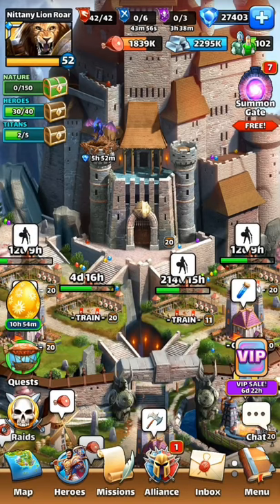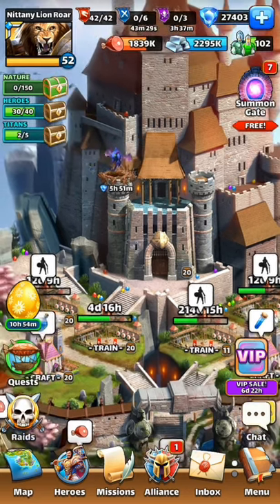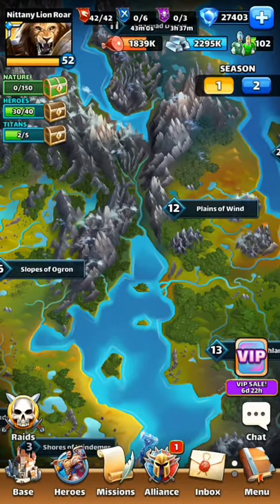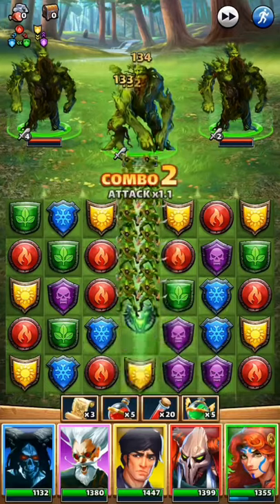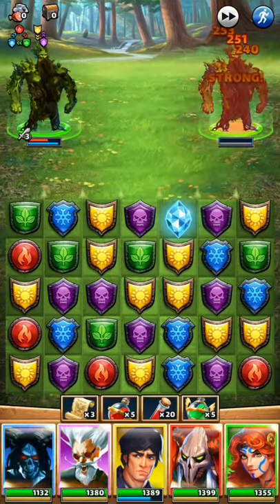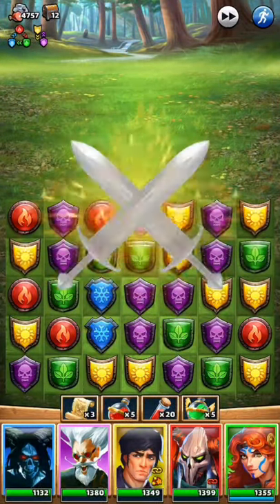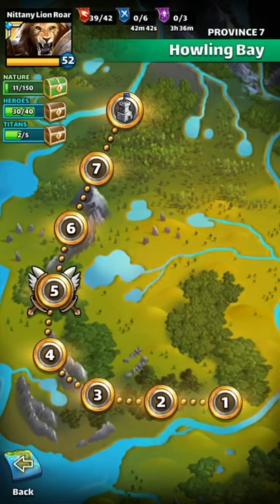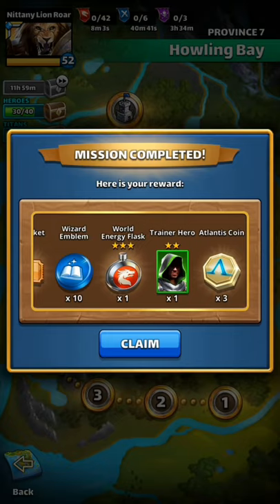Beginner’s Guide to E&P Ep. 16 - Elemental Chest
In Empires and Puzzles, you will sometimes get a very special colored elemental chest. Learn about where the best map locations are to fill these chests.